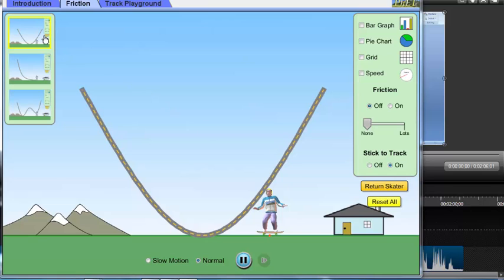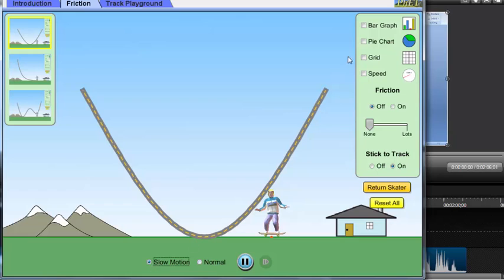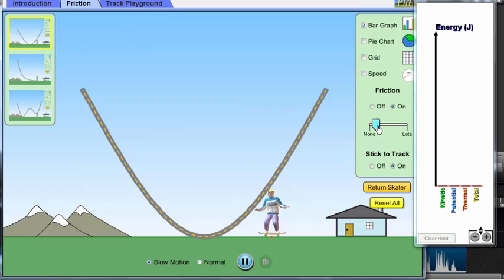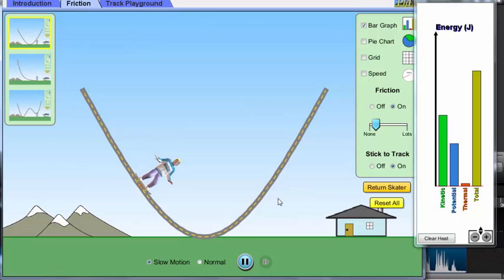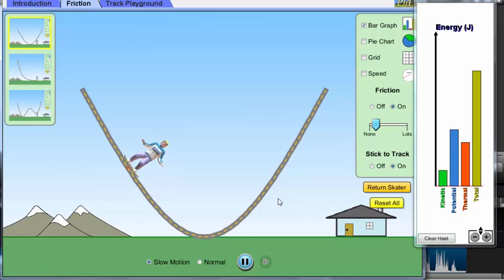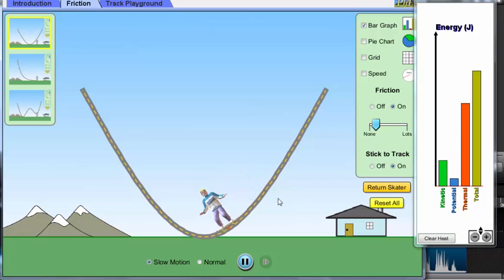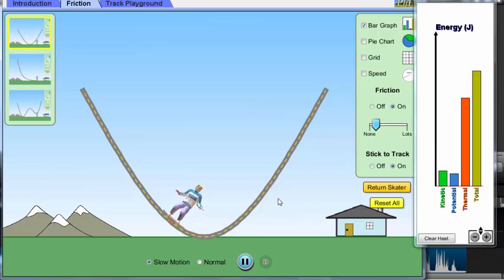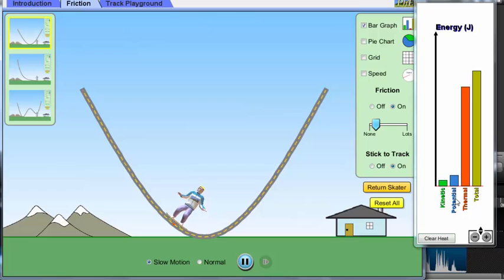Energy Skating Park with Friction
Inquire into conservation of energy using energy skating park simulation.